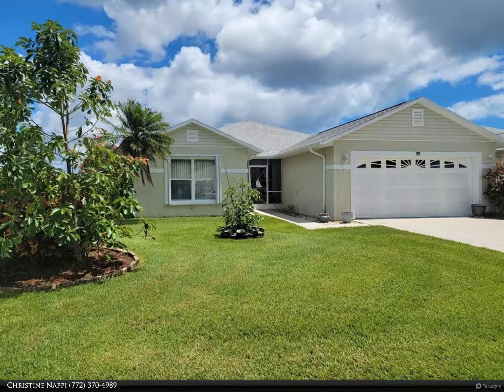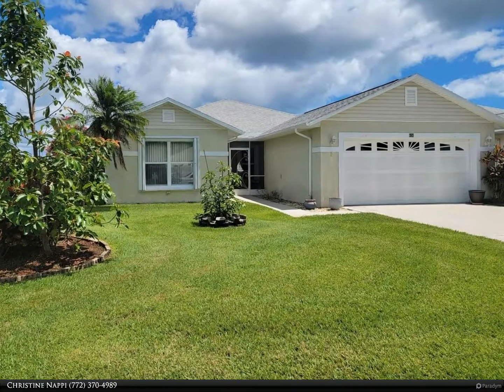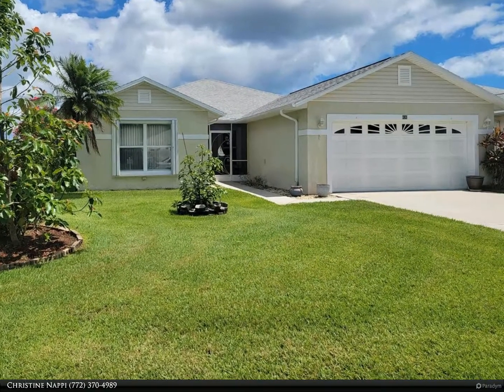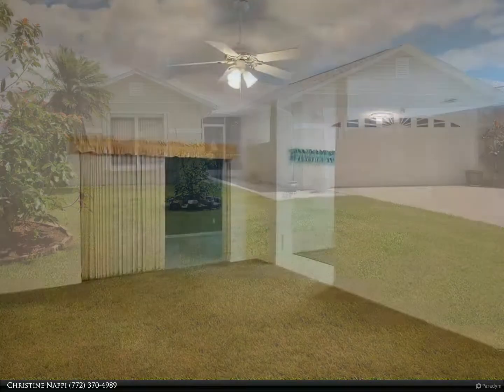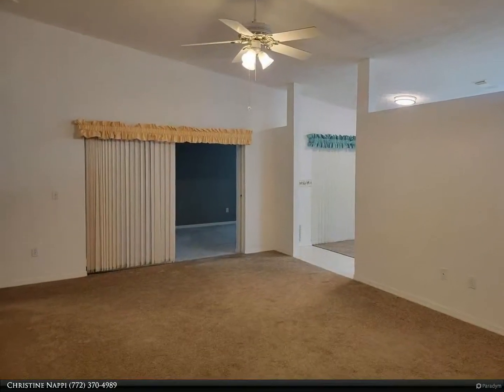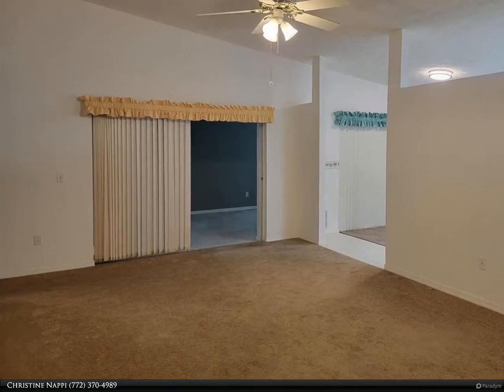Berkshire Hathaway HomeServices Florida Realty - 636 Ponytail Lane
Lovely 3/2/2 home located in desirable 55+ gated community of Palm Grove. Tenant pays electric only. water, sewer and basic cable paid by the owner. Tenant may use all facilities that the community offers such as pool (heated), clubhouse, game room, library, exercise room, Bocci ball courts, tennis, shuffleboard and more! An orientation with the HOA is required ($50). Sorry no pets and no smoking allowed inside the home.

Christine Nappi
Berkshire Hathaway HomeServices Florida Realty